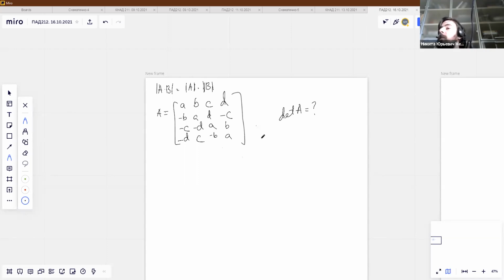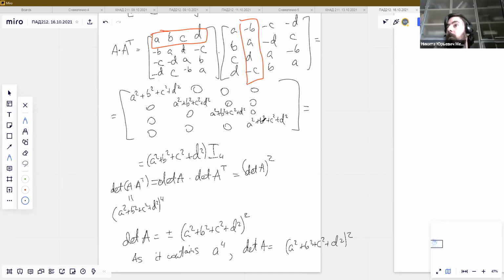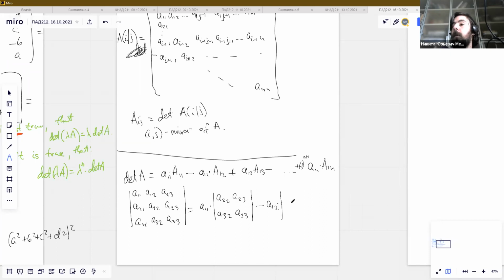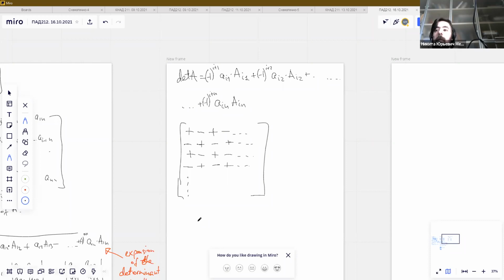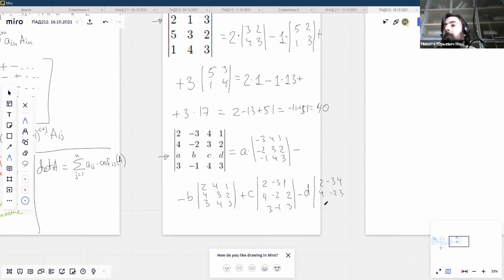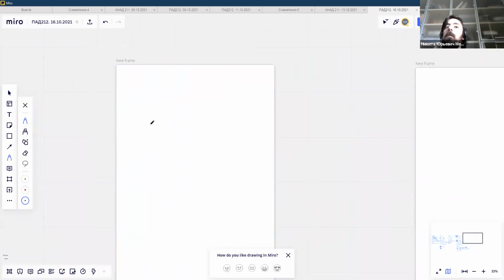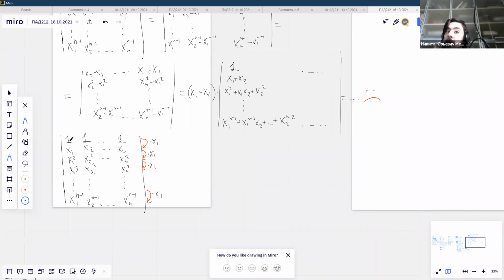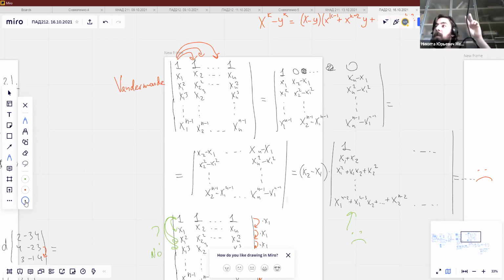Linear algebra and geometry. Seminar DSBA212 - 16.10.2021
Proffesor - Nikita Medved
Course:  Linear algebra and geometry. DSBA 1 course 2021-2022
HSE University and University of London Double Degree Programme in Data Science and Business Analytics